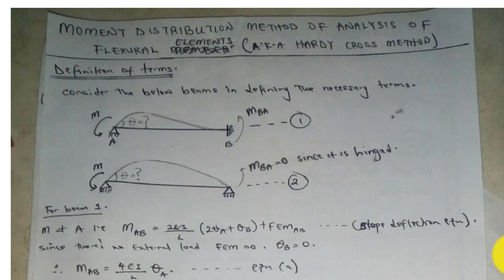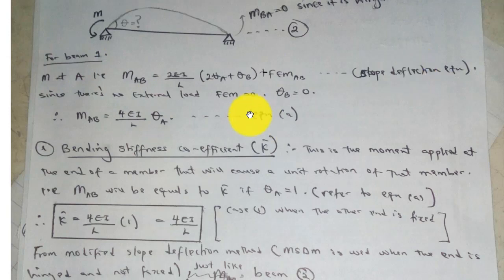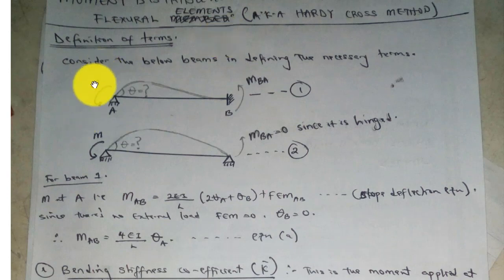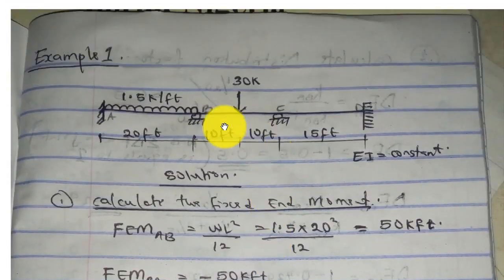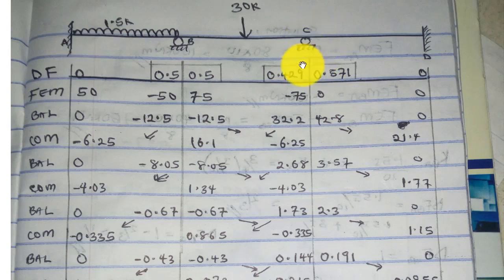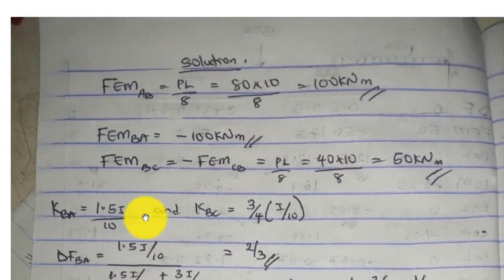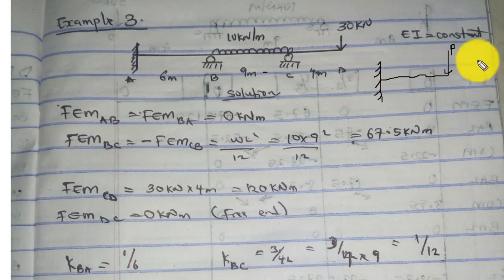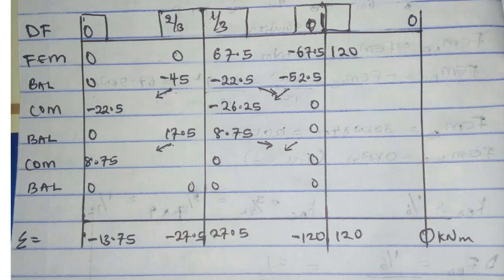Explicit Explanation of Moment Distribution Method of Analysis.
You can drop questions for me. I'll gladly answer it until you're satisfied.